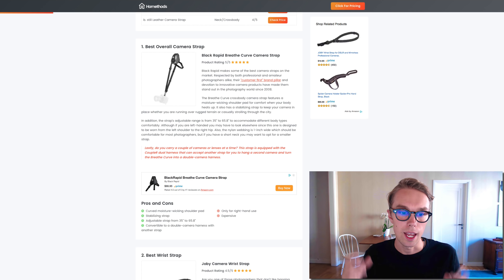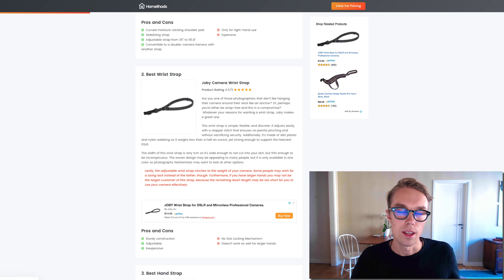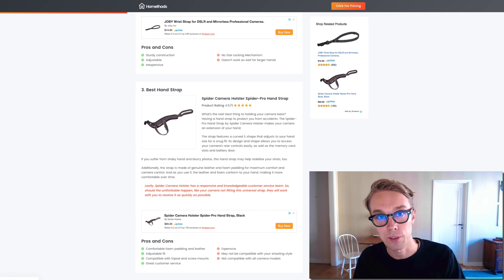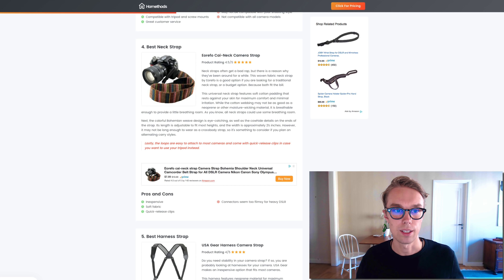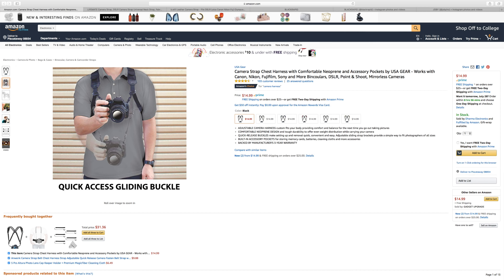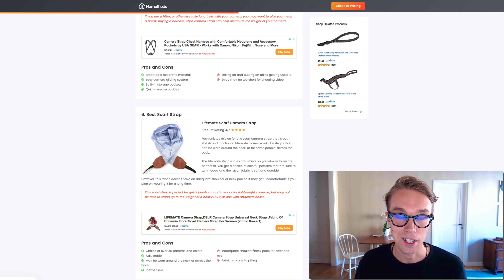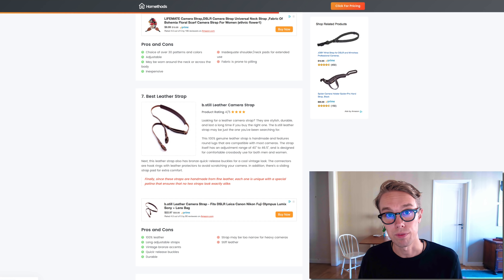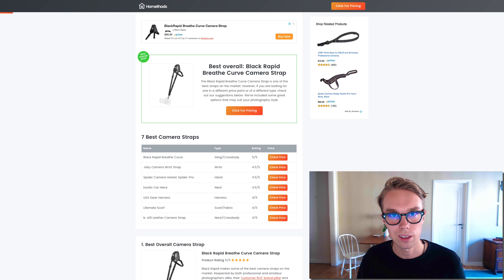Top 5 Best Camera Straps (NEW 2018) - My Honest Review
CHECK UPDATED PRICES HERE
Black Rapid Breathe Curve
Joby Camera Wrist Strap
Spider Camera Holster Spider-Pro
Eorefo Cai-Neck
USA Gear Harness
Lifemate Scarf
b. still Leather Camera Strap

The Best Camera Strap in 2018 – Winner Reviews

Your camera is expensive, and it’s heavy. How do you keep it on hand when you leave the house? Or, protect it from getting knocked out of your hand? The answer to those questions is: a good camera strap. Our favorite camera strap and winner was the BlackRapid Breathe Curve Camera Strap.

Additionally, how do you know which is the best camera strap for you? Because strap preferences are very individual, your perfect one may be different than your friend’s. But, let us narrow down your choices by reviewing the best camera straps for any situation.

Final Tips on Selecting a Camera Strap:

Materials
-Neoprene, nylon, and leather are just some of the available material options. Remember that you may sweat while you are wearing your camera strap, so unless you are using a wrist strap, pick one that breathes.

Padding
Next, consider where the padding is on the strap and how cushy it is. It may feel great when you first put on a new strap, but you’ll find out just how effective the padding is after a few hours.

Own a Few Different Types
You don’t need to pick one type of strap to use all the time. Plenty of photographers have more than one type of strap for use on different occasions.

Quality over Fashion
You want to look good with your camera, right? At the risk of losing that expensive piece of equipment, choose quality workmanship over something that merely looks fashionable.

Unfortunately, there are many cheap fashionable straps on the market. They may be tempting, but if your camera goes crashing to the floor, who will care about how pretty your strap is?

Instead, go with trusted companies that deliver quality products with sturdy stitching.  If you do decide to buy an inexpensive one, look at the workmanship seriously before taking it out for a spin. It’s your camera’s life on the line.

Homethods.com is a participant in the Amazon Services LLC Associates Program, an affiliate advertising program designed to provide a means for website owners to earn advertising fees by advertising and linking to amazon(.com, .co.uk, .ca etc) and any other website that may be affiliated with Amazon Service LLC Associates Program.